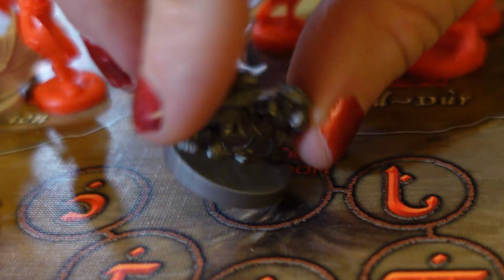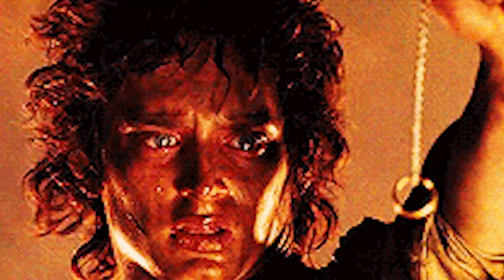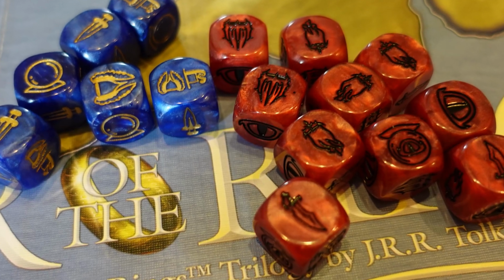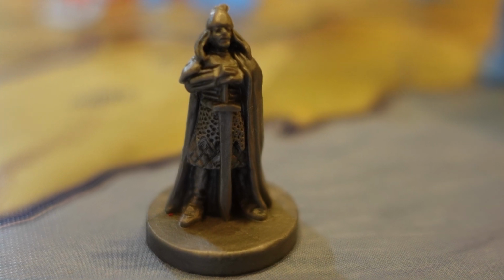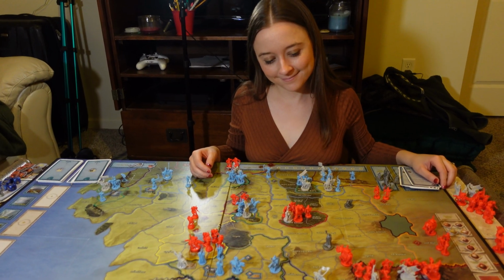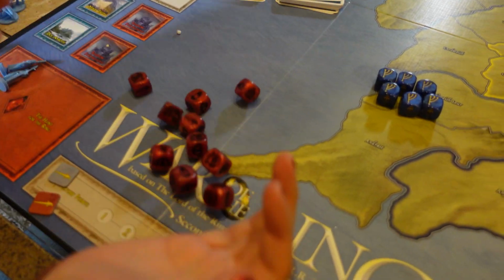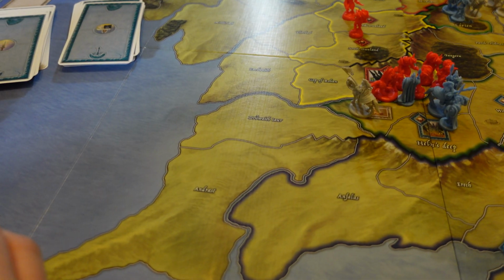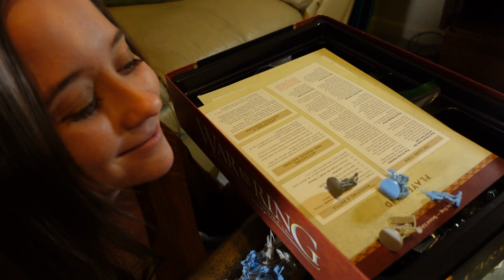War of the Ring Board Game Review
I recently decided to commit some time to learning War of the Ring. This is my review after learning how to play and trying it out. War of the Ring is a board game based on Lord of the Rings.

Amazon Wish List